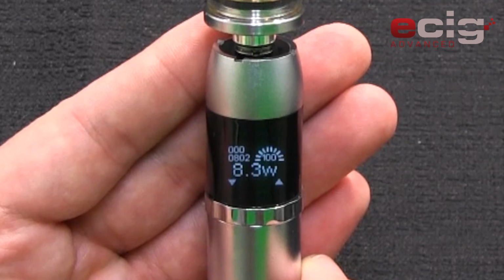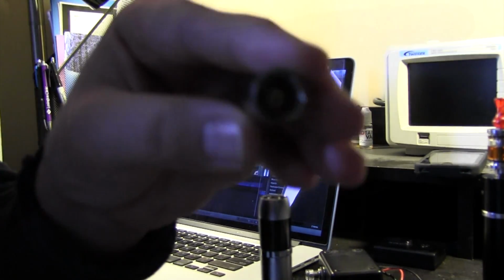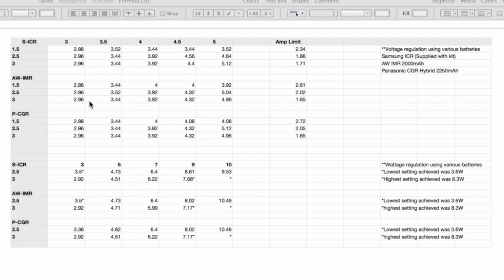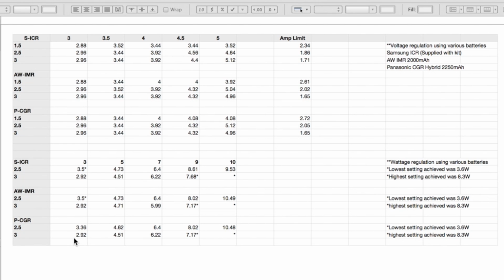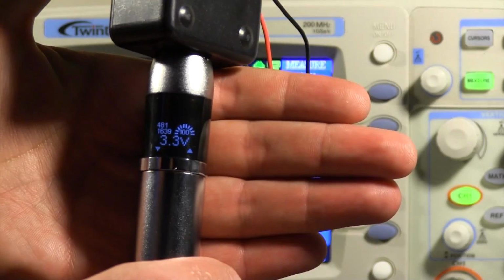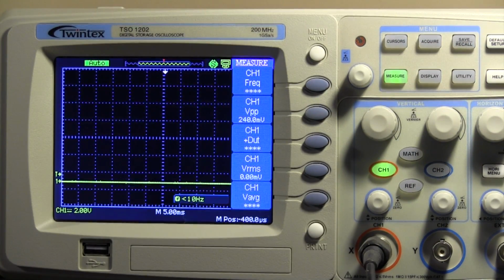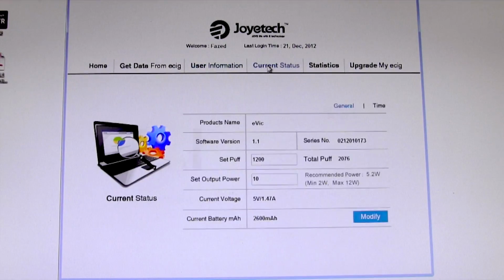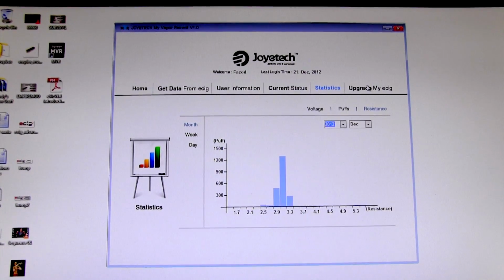JoyeTech eVic Review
For more e-cigarette news, videos and daily updates, be sure

Fazed from the ecigadvanced crew takes a look at the new JoyeTech eVic!